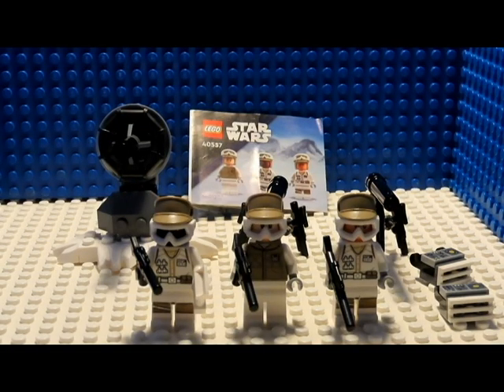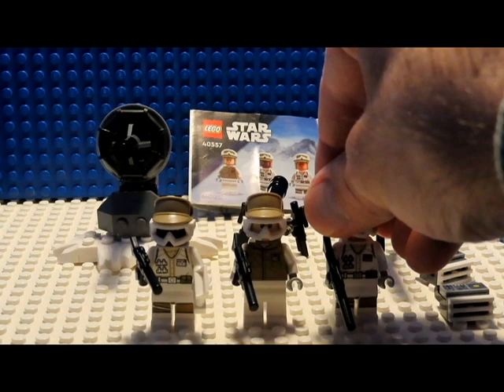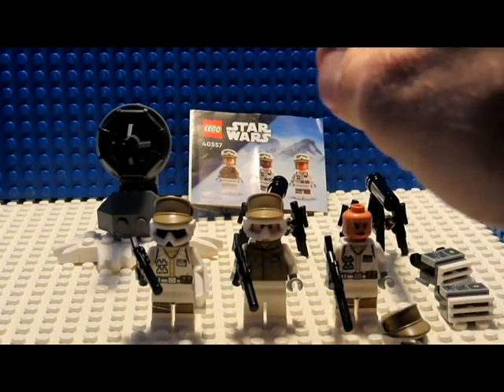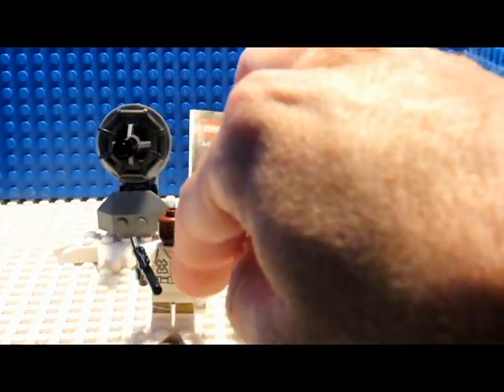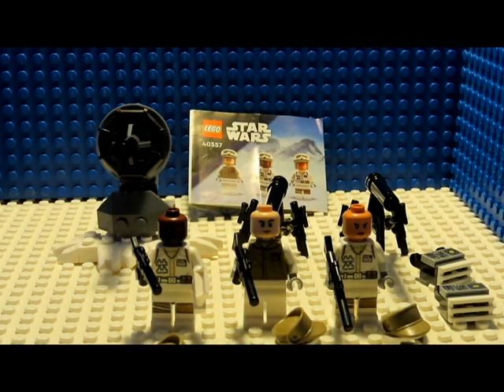FLASHBACK FRIDAY #40557 Defense of Hoth Star Wars 2022